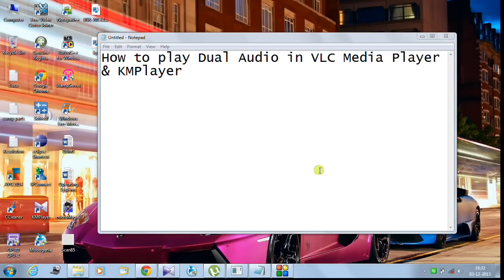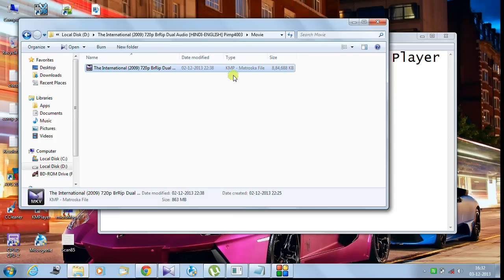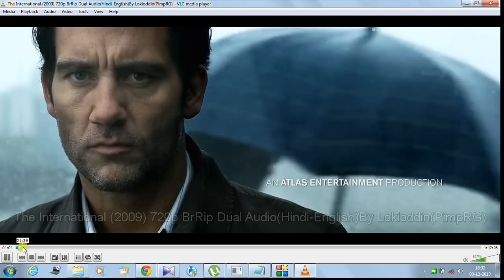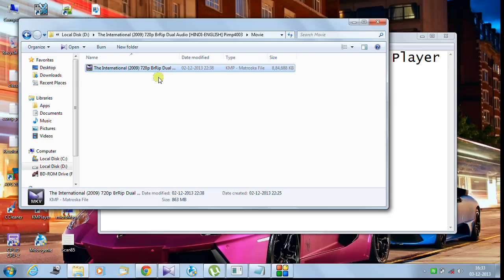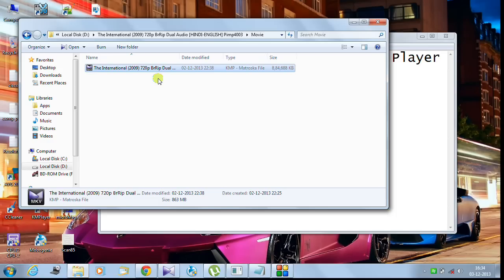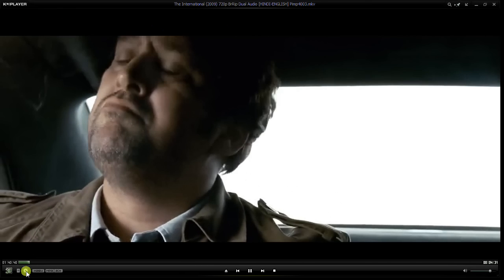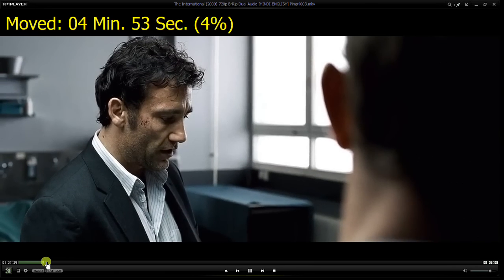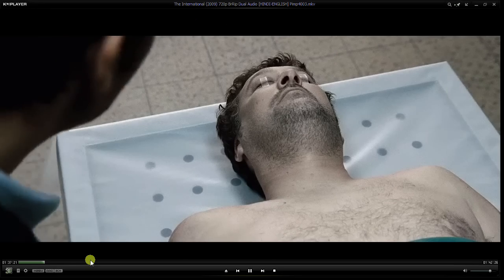How to play DUAL AUDIO in VLC Media and KMPlayer both [KMPlayer problem *SOLVED*]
Hi viewers, this video instructs you how to play dual audio in both VLC and KMPlayer.
But for some users there is a SERIOUS ISSUE WITH KMPLAYER as the second audio does not work properly. For them you may install the 3.4 version i.e. the older one and your problem will be solved in a moment. JUST PRESS CTRL+X WHILE YOUR VIDEO IS PLAYING IN THE 1ST AUDIO STREAM TO SWITCH TO THE OTHER STREAM.